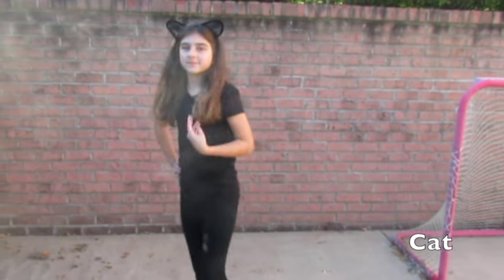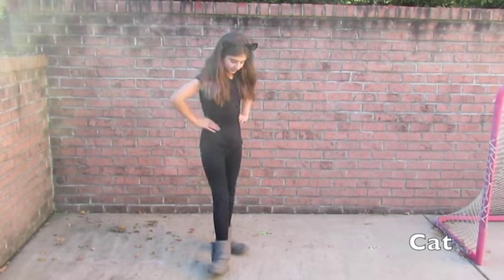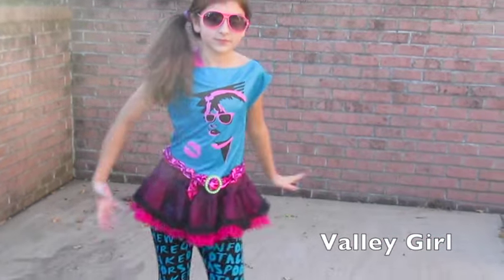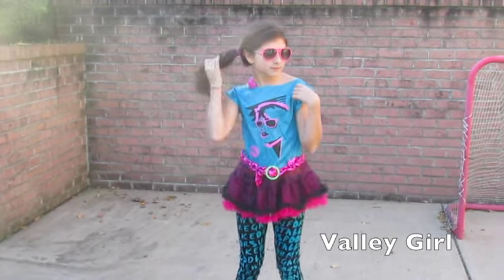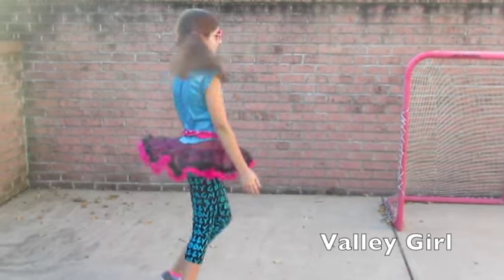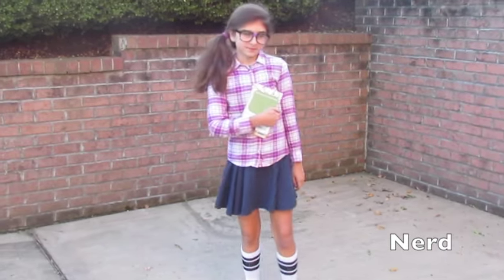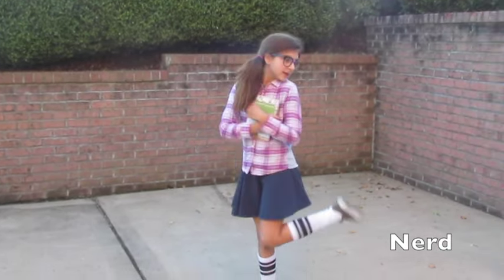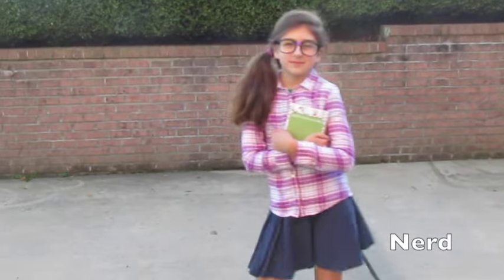Last Minute Halloween Costumes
Thanks you guys so much for all the love and the support! Love you guys! XOXO Gigi